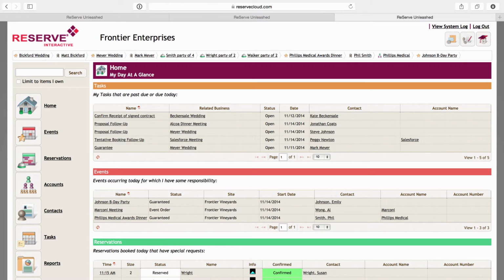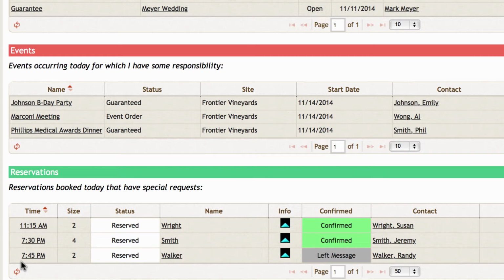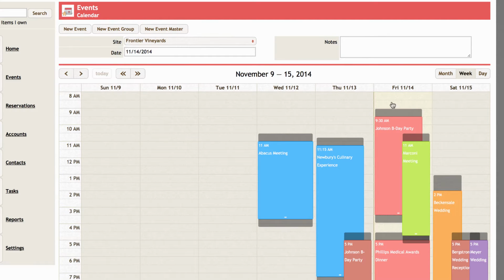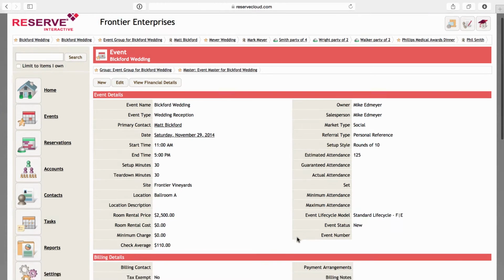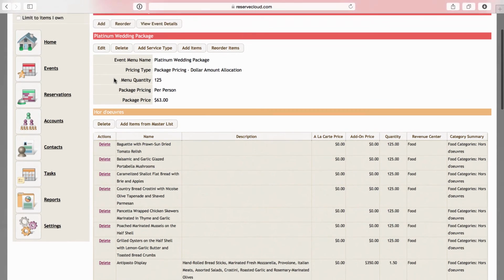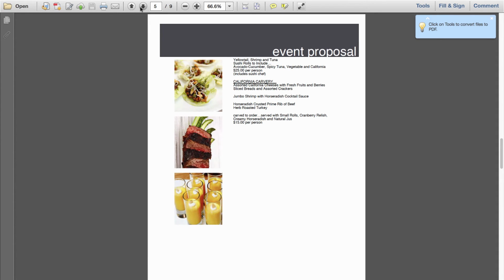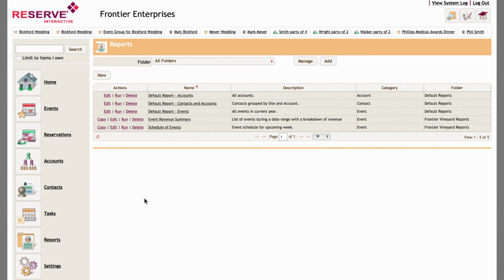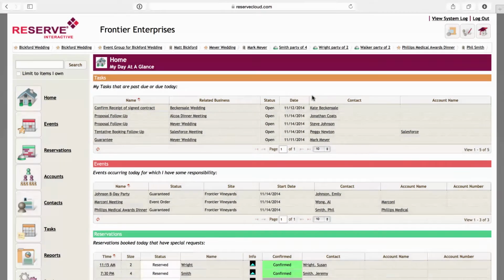ReServe Cloud Catering and Event Management Software Demo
ReServe CloudSM Catering and Event Management Software Demo from ReServe Interactive. Check out how our web-based catering and event management software is revolutionizing event management in the hospitality industry.